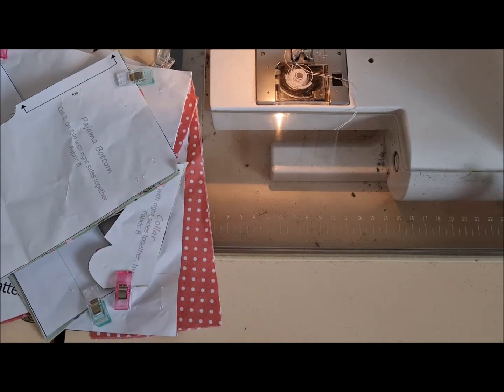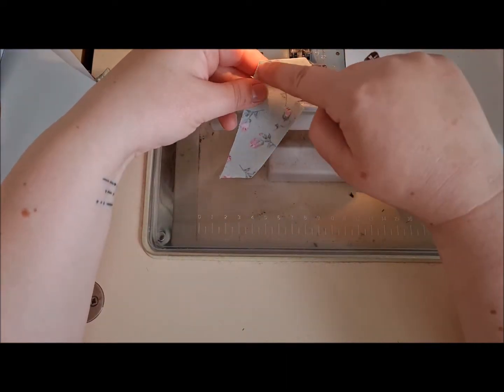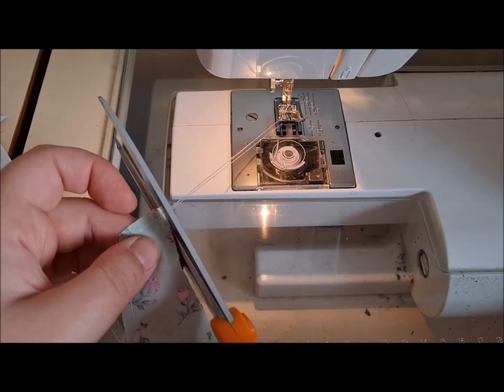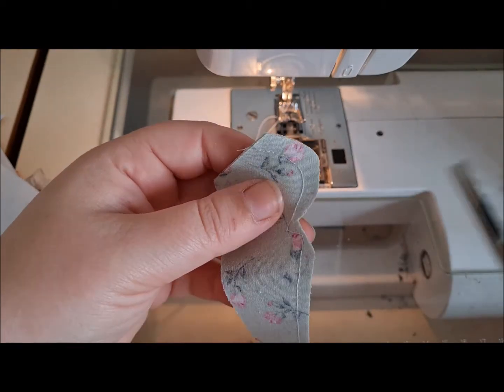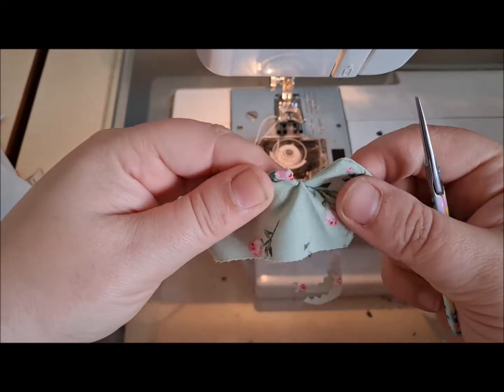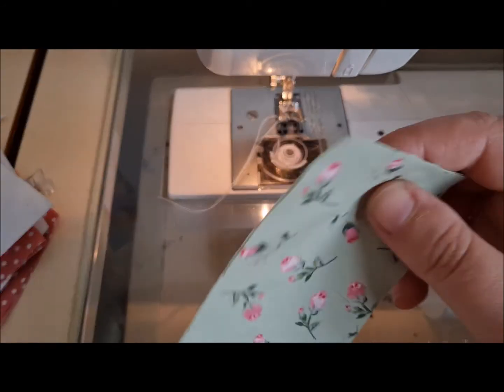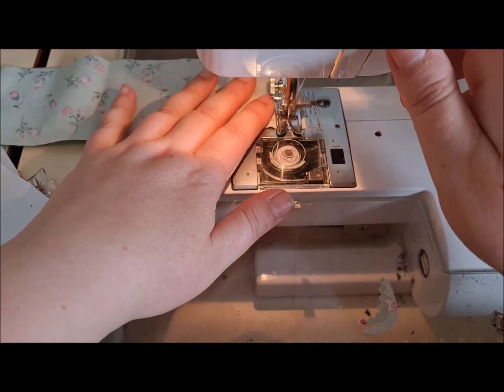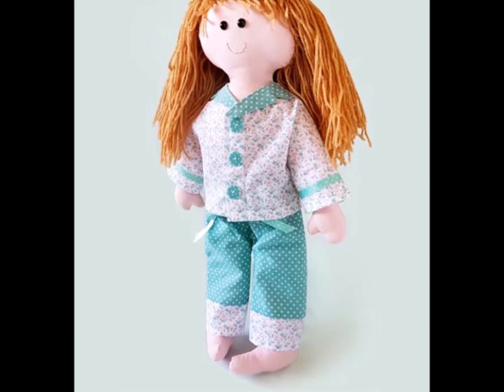Preparing PJ Collar and Waistband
How to prepare the collar pieces and the waistband casing for Dolly Pattern's PJs and dressing gown pattern.

Part of the Dolly Pattern sewing subscription to teach sewing skills and boost stitching confidence using a rag doll as the inspiration to learn dressmaking in miniature